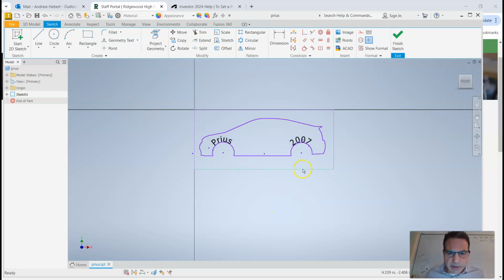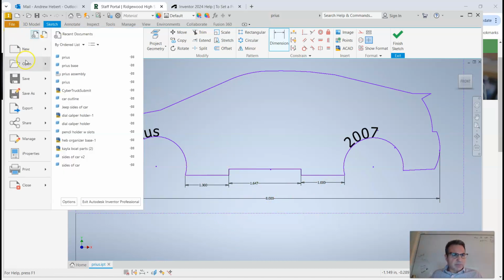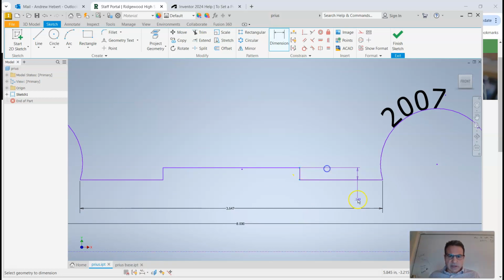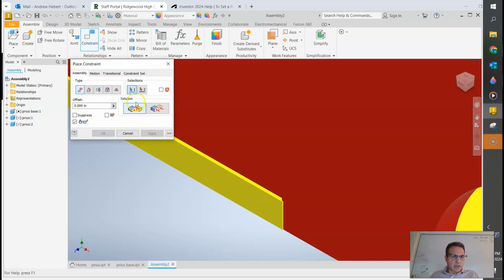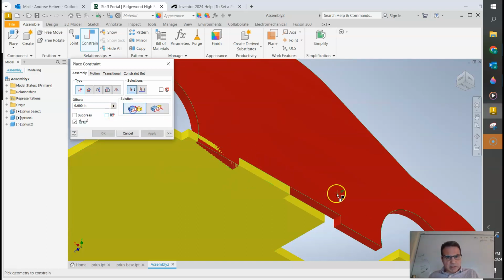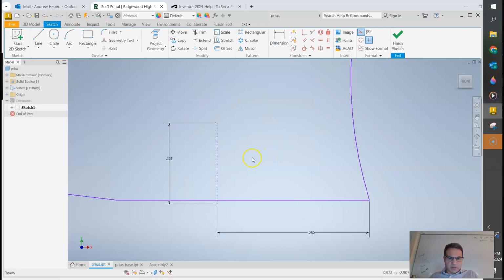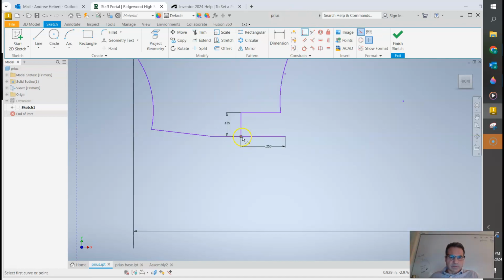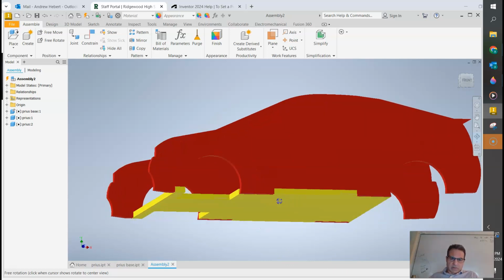Prius Wall and Base